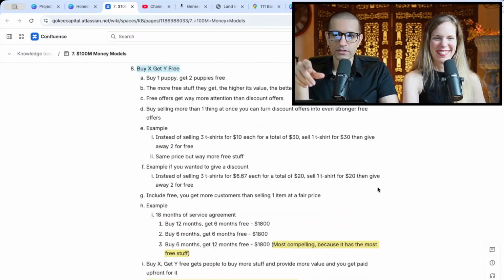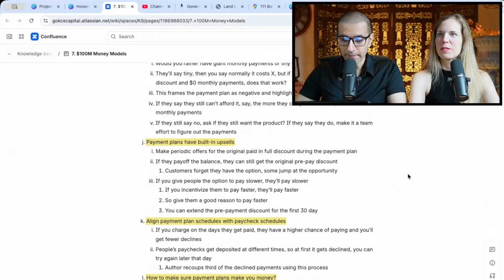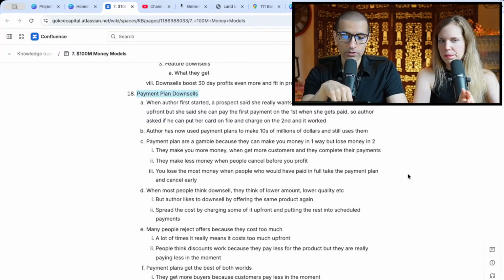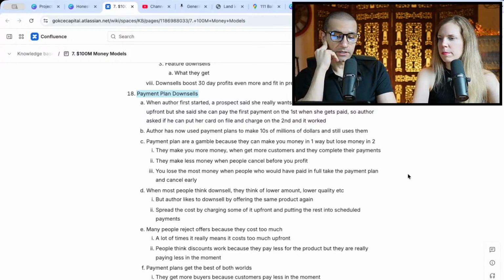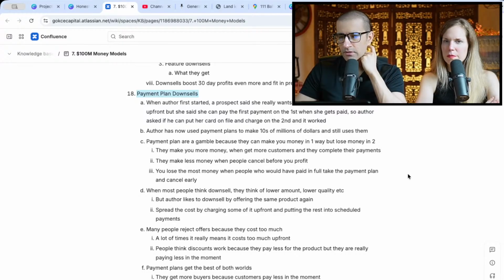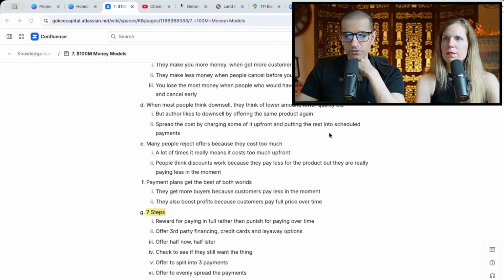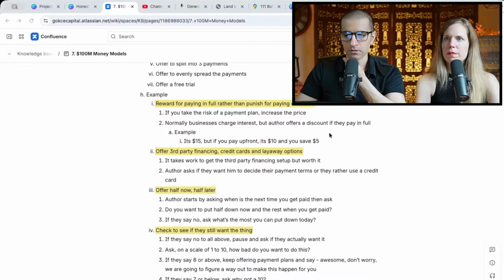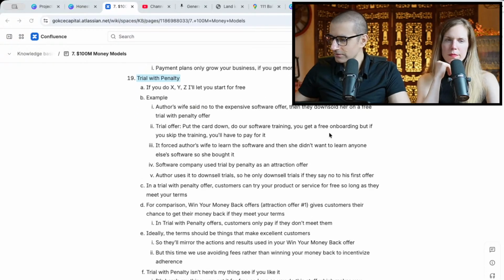Money Models in Land Investing (Part 16, Payment Plan Downsells)